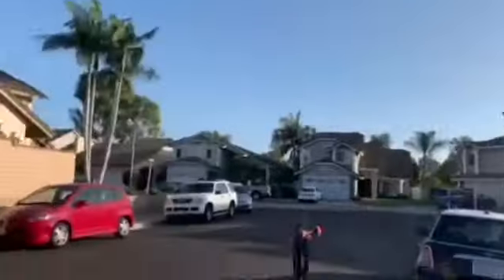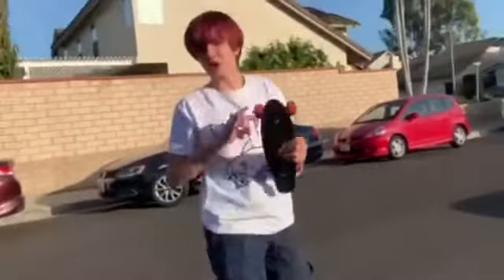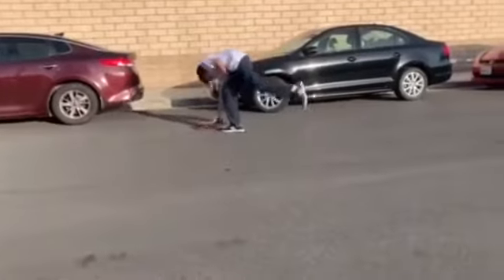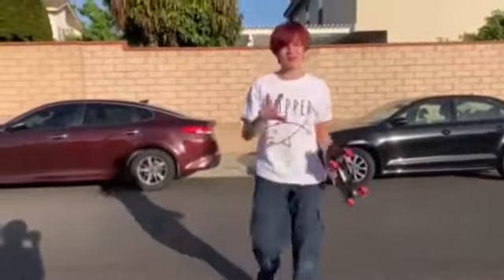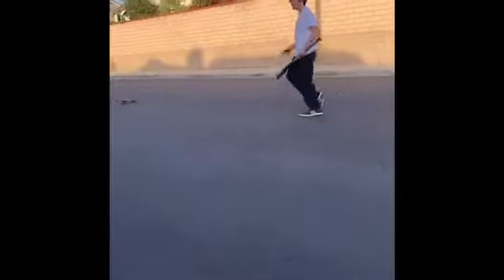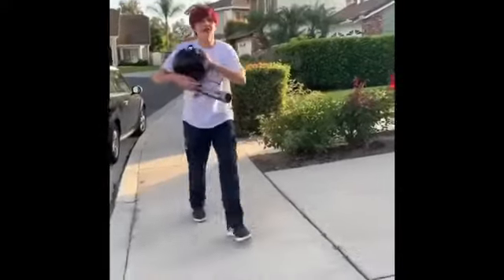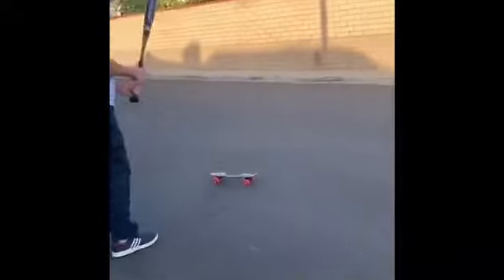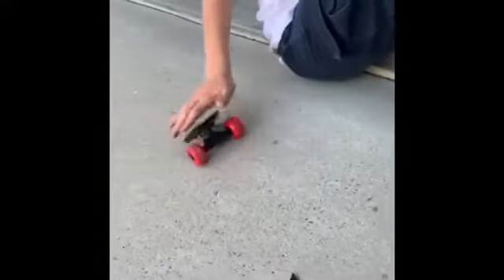$5 skateboard DESTRUCTION